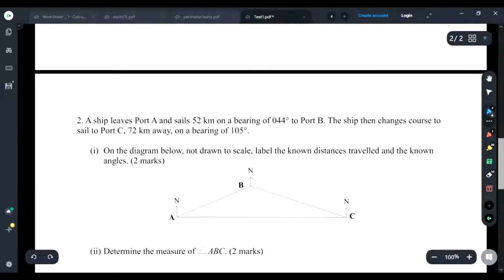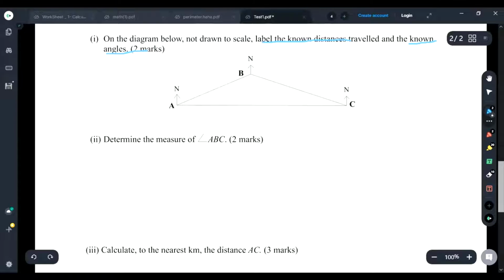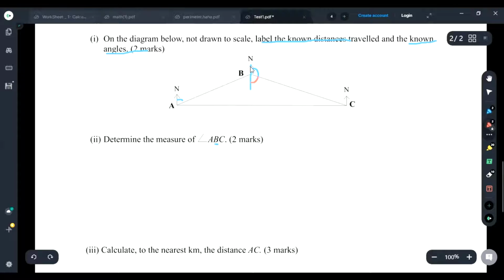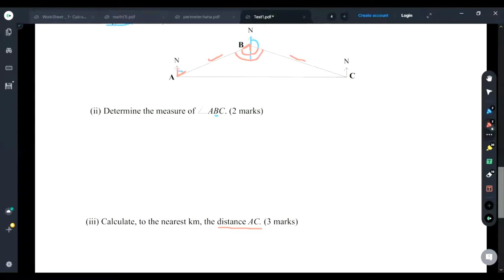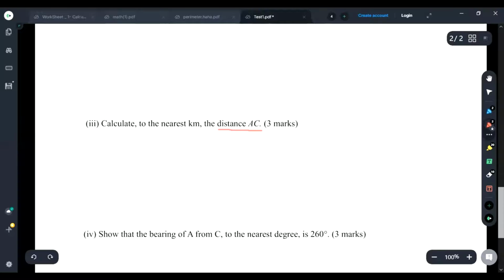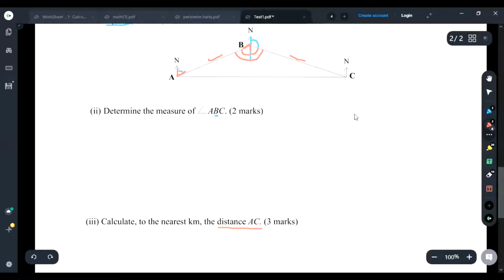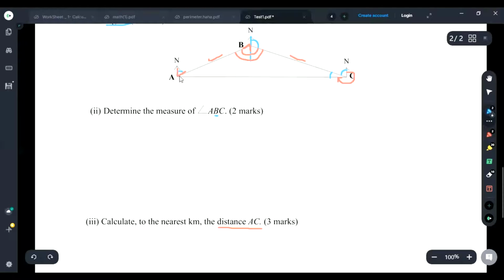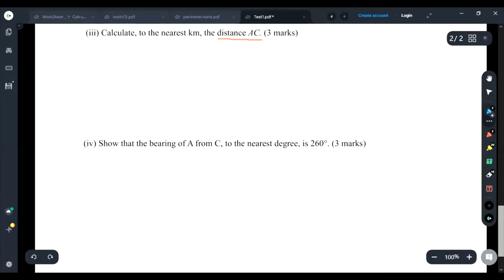Test 1 Review Part 3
Looking at bearing problem that involves the Cosine Rule. The solution isn't given but I'll give you a good idea on how to approach the problem.